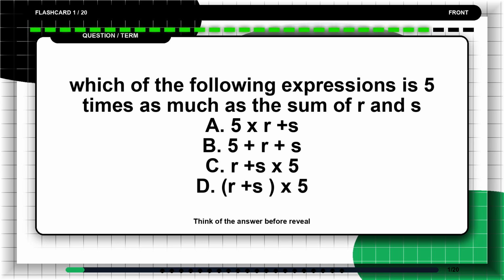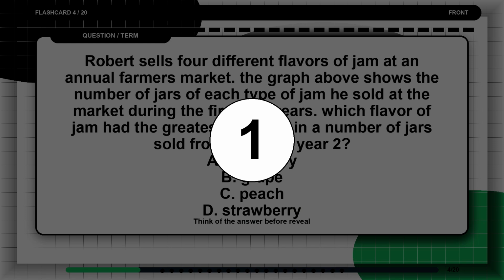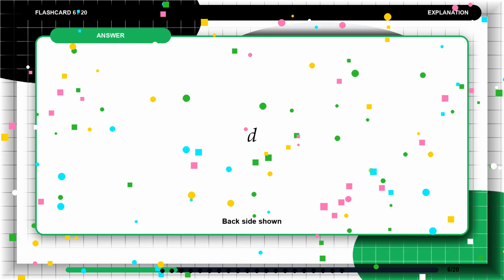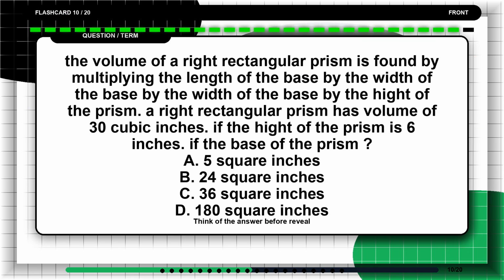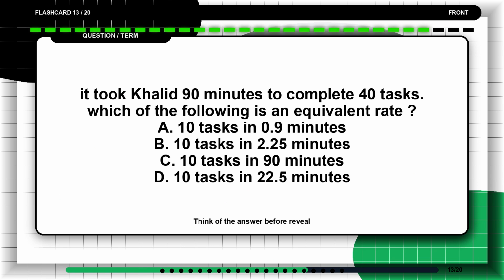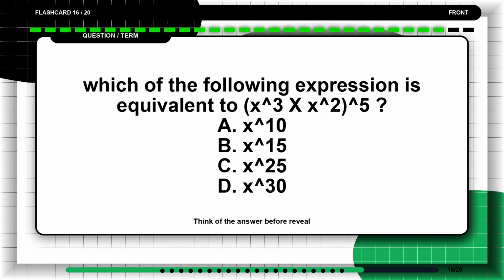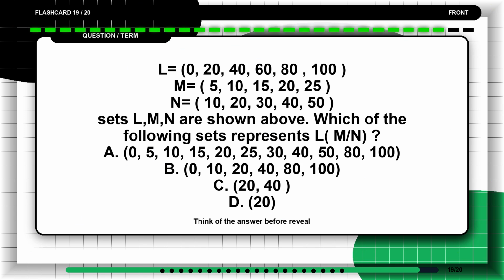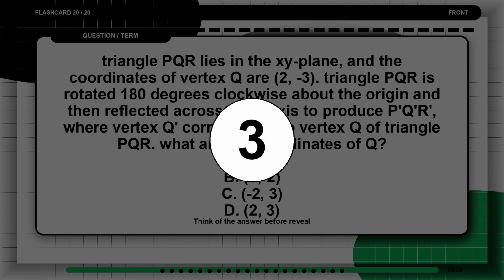Accuplacer Math Formula Sheet and Review: Ultimate Practice Manual with Essential Practice Questions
Mastering college entrance mathematics requires clear guidance, reliable formulas, and structured practice. In this comprehensive walkthrough, we break down every essential concept featured in the Accuplacer Math Formula Sheet and Review. On your screen, you will see clean, high-resolution formula breakdowns alongside step-by-step problem-solving demonstrations, accompanied by clear audio explanations that guide you through tricky algebraic equations and arithmetic principles without confusion. Whether you are brushing up on quantitative reasoning, intermediate algebra, or foundational arithmetic, this video provides the exact tools needed to boost your confidence. We walk through sample questions at a steady pace, showing you how to apply formulas correctly and avoid common calculation traps during testing. You can follow along with a notepad or download our supplementary study guides directly from our resource page linked below to maximize your preparation time.

If you want to stay ahead of your academic goals, make sure to watch the entire video from start to finish so you do not miss any crucial shortcuts or conceptual breakdowns. Take a moment to hit the like button if you find these practice walkthroughs helpful, and share this video with fellow students who might also benefit from a thorough math review. Drop a comment below with any specific math topics you want covered in future sessions, and save this video to your playlist for easy revision whenever you need a quick refresher before exam day. Beyond this walkthrough, we also offer comprehensive related help, tutoring services, and specialized resource packages designed to support every step of your educational journey. Preparing for college placement tests can feel overwhelming, but breaking the material down into manageable sections makes all the difference. We focus on real, practical methods that help you understand the underlying logic rather than just memorizing numbers.

As you watch, pay close attention to how each formula is derived and applied in different contexts, as this adaptability is key to handling varied question formats. Remember that consistent practice and reviewing core concepts regularly are the best ways to secure the scores you need for your academic future. Everything presented here is designed to give you a clear, distraction-free environment to study at your own pace. Whether you are reviewing late at night or scheduling a dedicated study block during the day, having all the core formulas in one place simplifies your revision process significantly.

Taking time to master these fundamental mathematical concepts ensures you walk into your evaluation feeling truly prepared. Reviewing every formula methodically allows you to build strong problem-solving habits that extend far beyond initial placement testing. Keep pushing forward with your studies, utilize every available practice tool, and remember that steady effort yields lasting academic success. Consistency in your daily review routine transforms challenging problem sets into manageable tasks that you can solve very smoothly and accurately.

Building strong math skills takes dedication and patience. Keep refining your daily approach, trust your complete preparation, and use every available resource to reach your highest academic potential without any trouble at all.